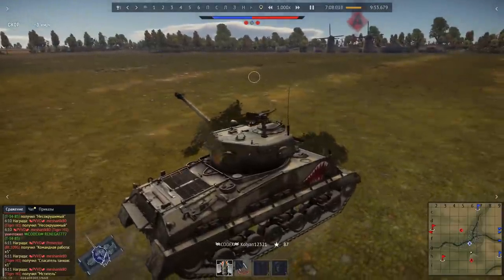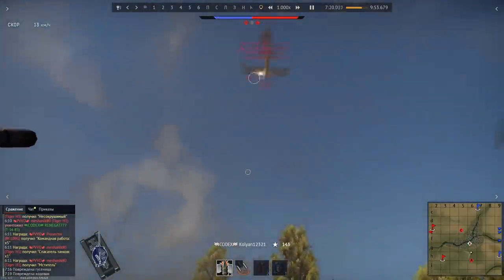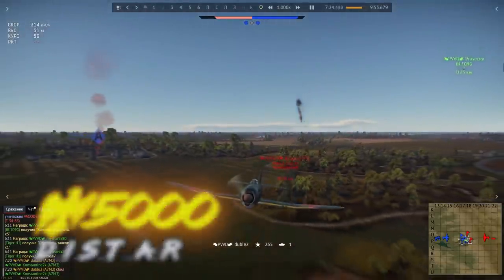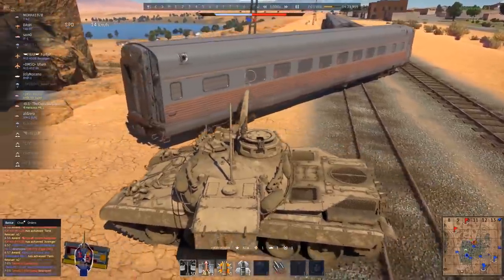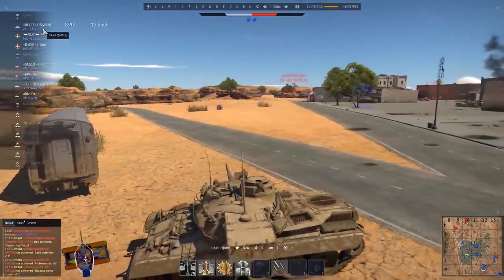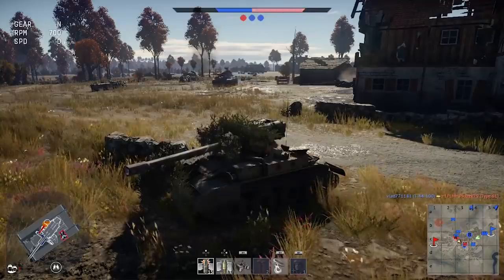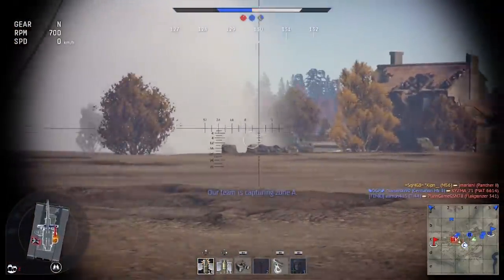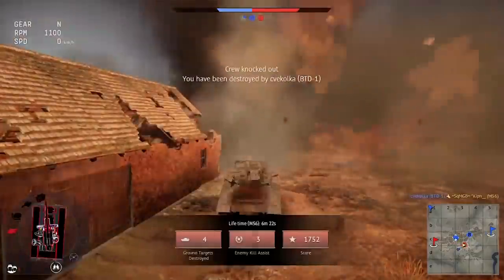Thunder Show: Two surprises